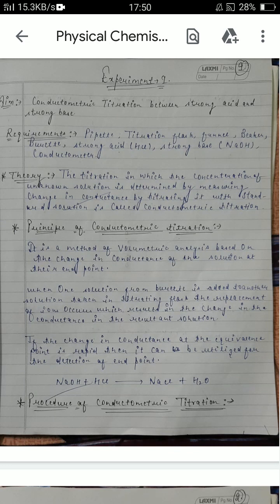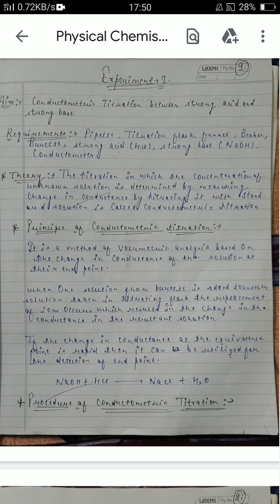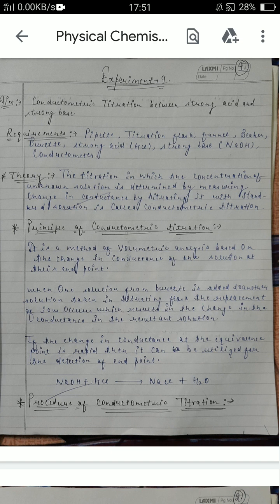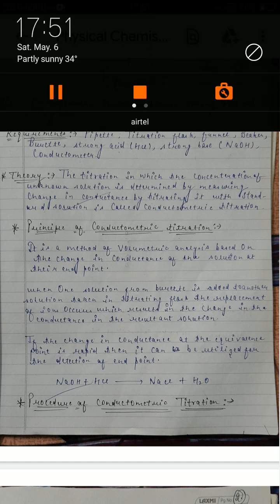Physical chemistry experiment